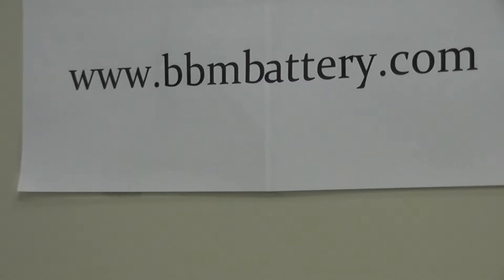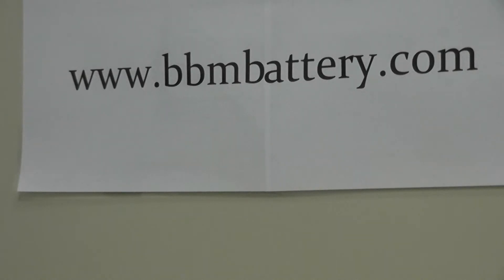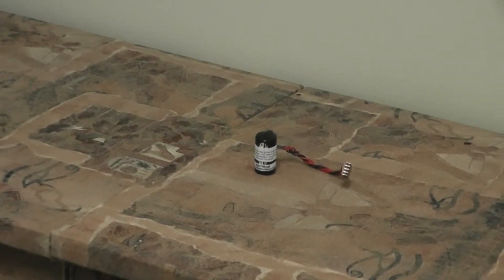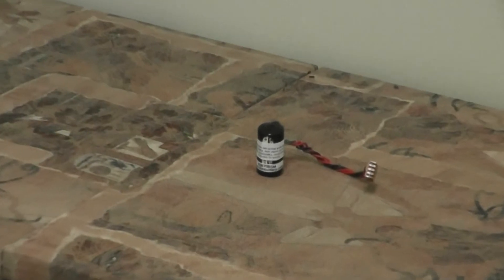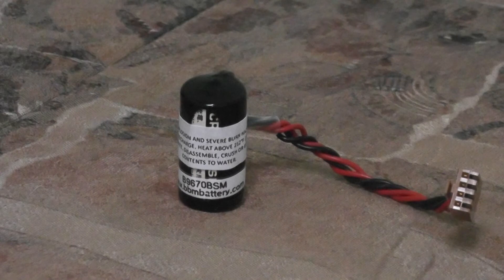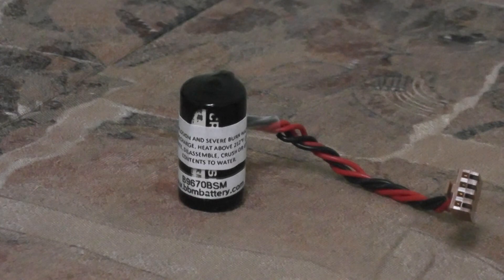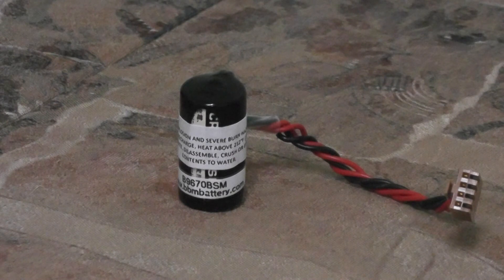B9670BSM Omron PLC / CNC Batteries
Omron B9670BSM CNC / PLC Battery
This battery has a capacity of 3.0 Volts and 1800 mAhs.
This Battery Replaces: C200H-BAT09 , C200H-BAT9. Our Battery Part# is B9670BSM
This Battery is priced at $ 17.95
We do offer Quantity discounts upto 25% based upon Volumes.
To find out more about this battery and Discounts available

Go to the PLC section - Omrom.